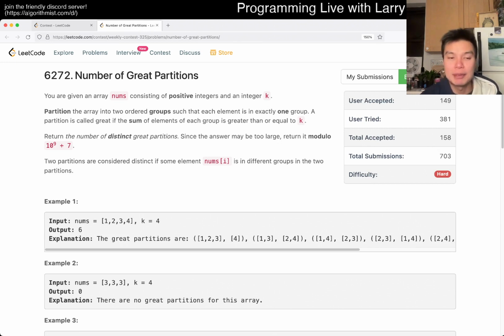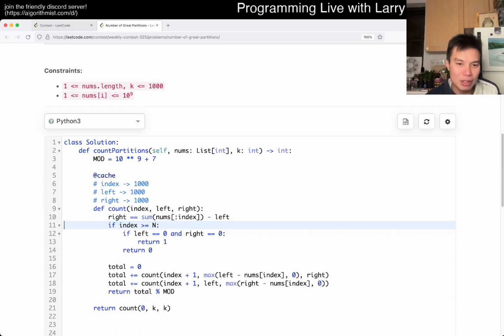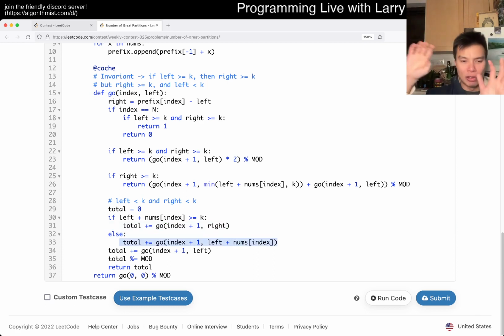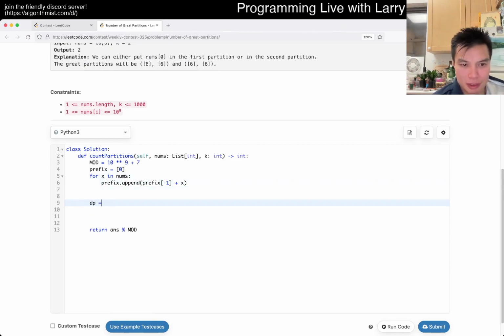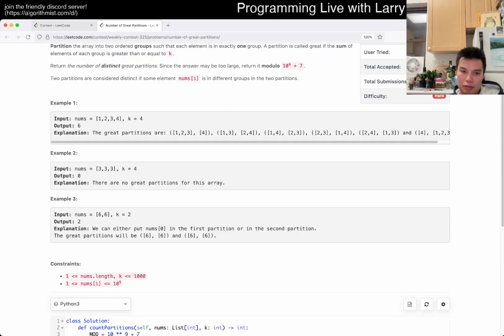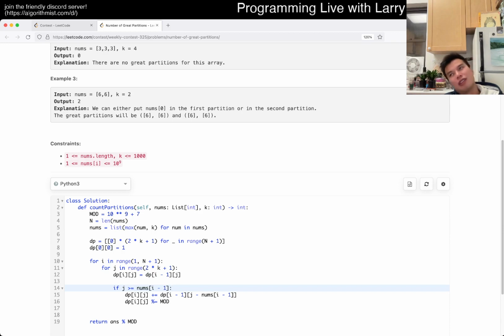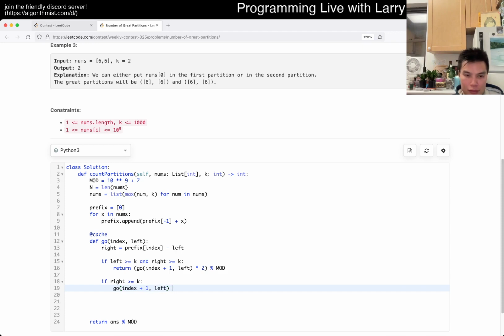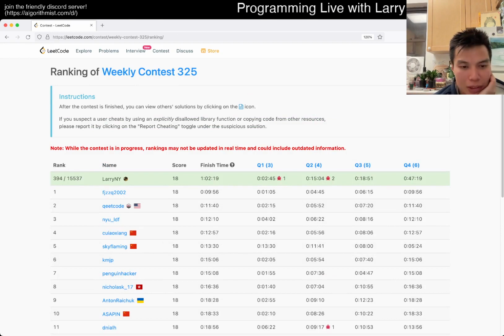2518. Number of Great Partitions (Leetcode Hard)